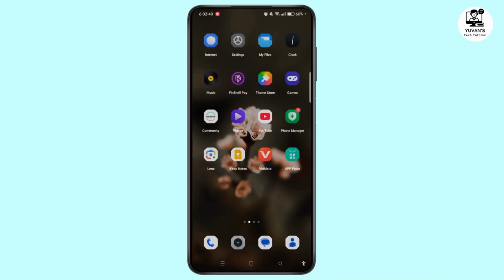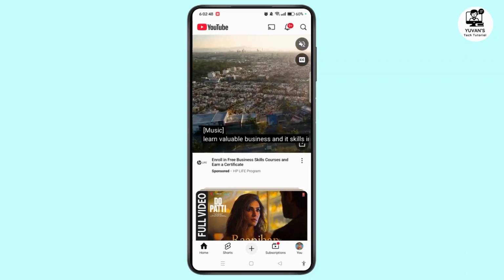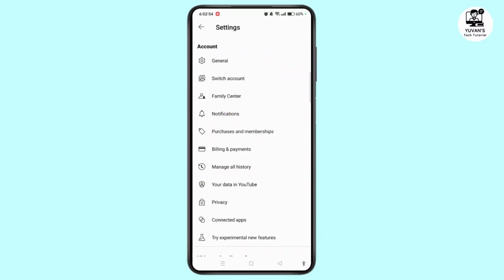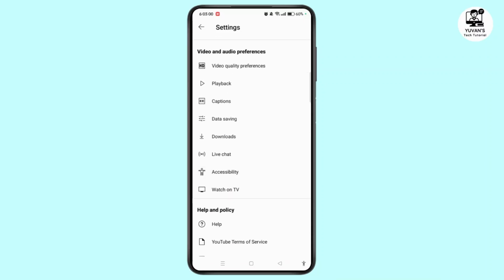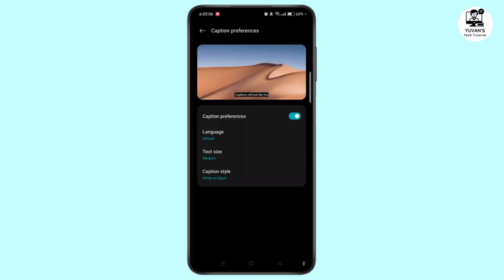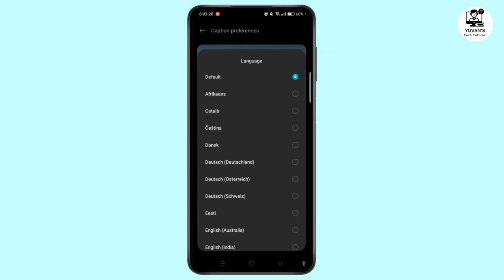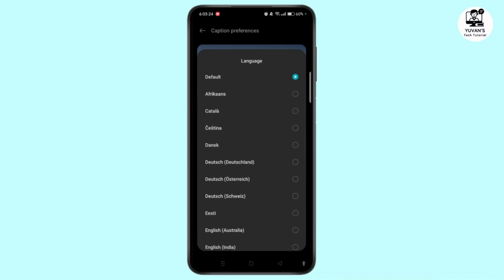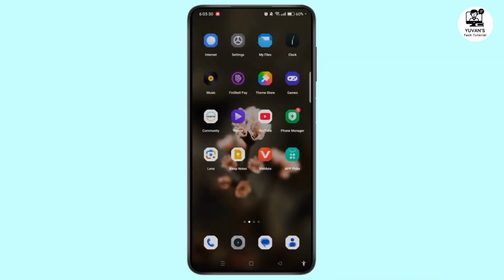How to Change Caption Language on YouTube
Learn how to change caption language on YouTube easily! In this tutorial, Rose walks you through the steps to update caption language settings on the YouTube app. Whether you're using YouTube on your phone or tablet, you'll be able to select the language for captions, making your viewing experience more personalized and accessible.

Chapters:
00:00:00 - Introduction
Welcome to the channel! Learn how to change caption language on YouTube.

00:00:08 - Launch the YouTube App
Open the YouTube app on your device to begin.

00:00:13 - Log into Your Account
Sign in to your YouTube account to access settings.

00:00:17 - Access Settings
Tap the profile icon at the bottom right, then select the gear icon.

00:00:23 - Navigate to Captions Settings
Scroll to "Video and Audio Preferences" and select "Captions."

00:00:30 - Toggle Captions On
Ensure captions are enabled by toggling the switch.

00:00:35 - Change Caption Language
Tap "Language" and choose your preferred language.

00:00:42 - Conclusion
Now, you’ve successfully changed the caption language on YouTube!